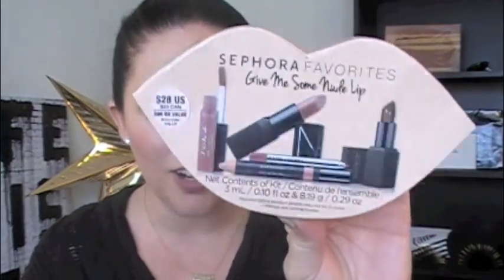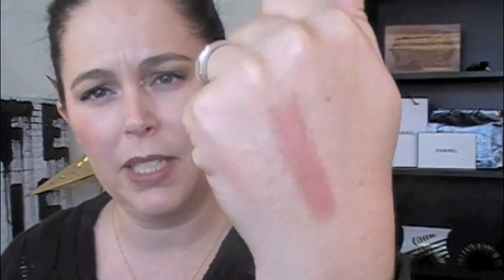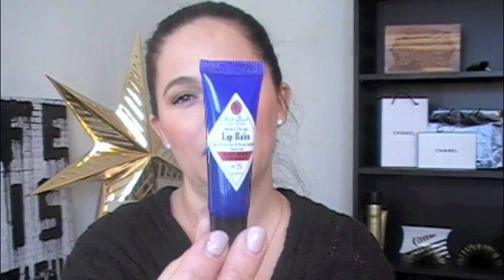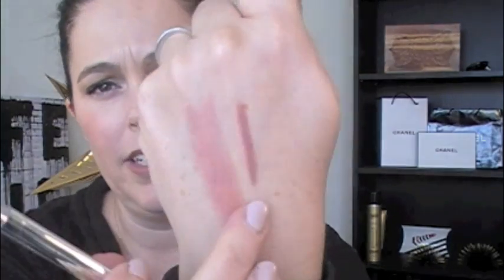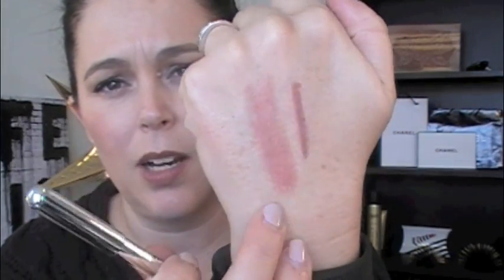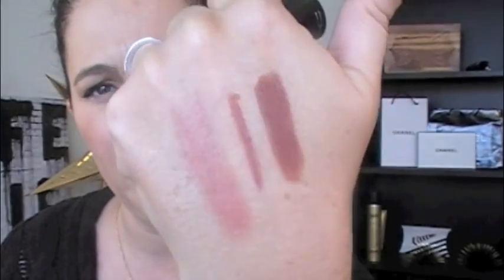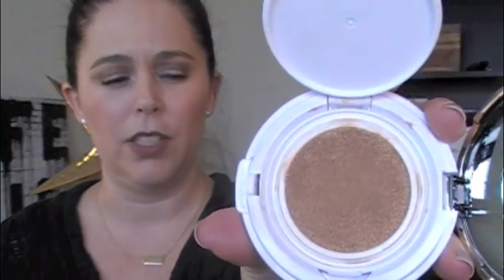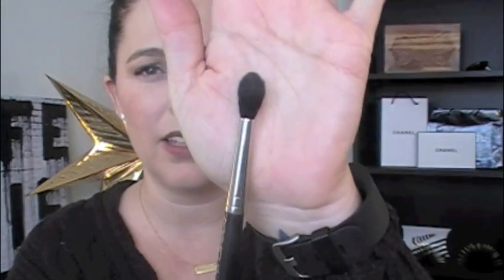March Beauty Favorites! (2016)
March Favorites
Sephora Favorites Give Me some Nude Lip
Jack Black lip balms
IT Cosmetics CC+ Veil Beauty Fluid Foundation in Medium
IT Cosmetics Bye Bye Pores Airbrush Silk Finishing Powder
IT Cosmetics Heavenly Skin Bye Bye Pores Powder Brush (701)
Trish McEvoy Angled Crease Contour Brush (23)

Address:
Her Late Night Cravings

**All items are purchased with my own money unless otherwise noted. I do receive products from time to time from brands and will always disclose that information. In true Jayme fashion, all opinions are my own. I mean, have you met me??